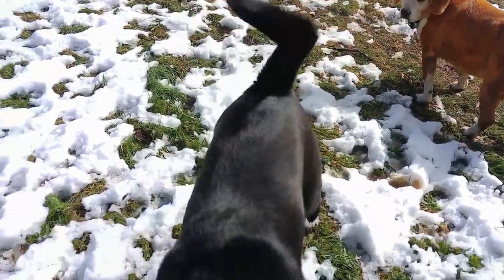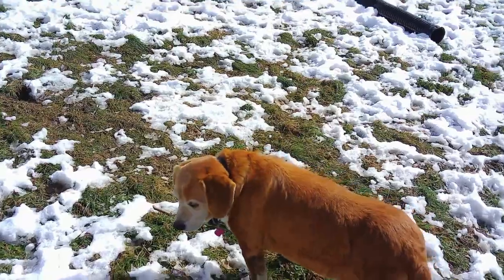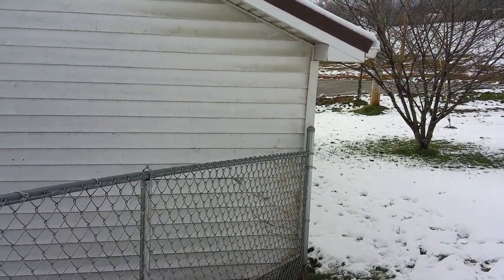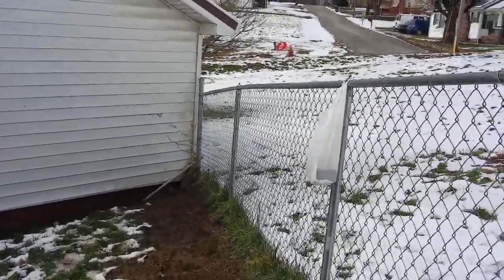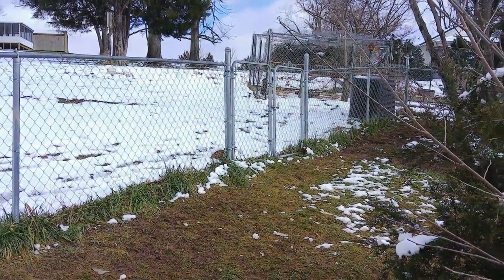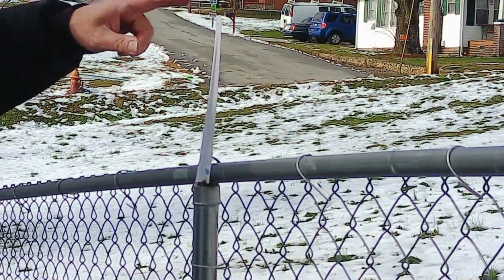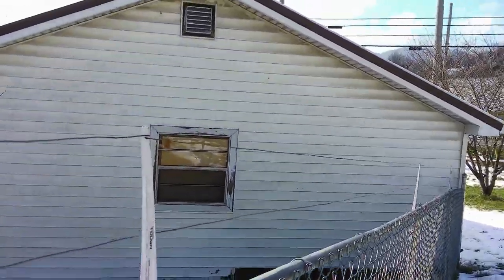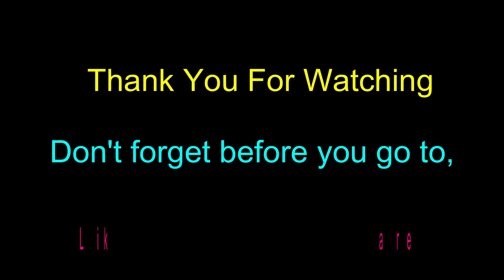Cheap Trick To Extend The Top Of A Fence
Without having to drive forty miles to find the brackets to extend our chain link fence we came up with a much cheaper way. So far it has worked great keeping Tank from getting out again. We bought the brackes at Walmart and the wire and screws at our local hardware store.